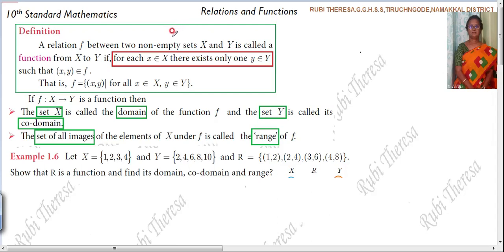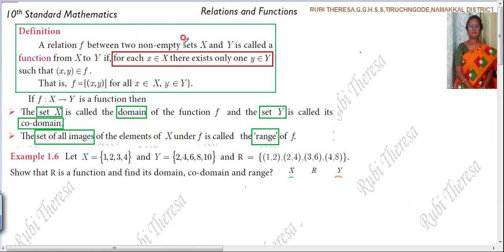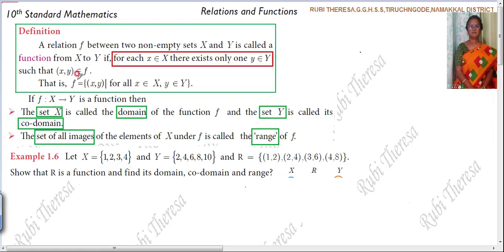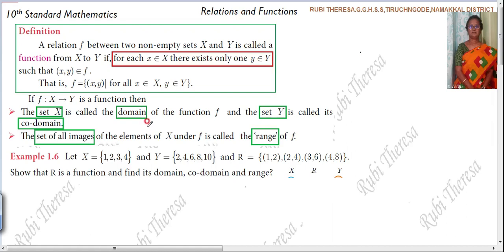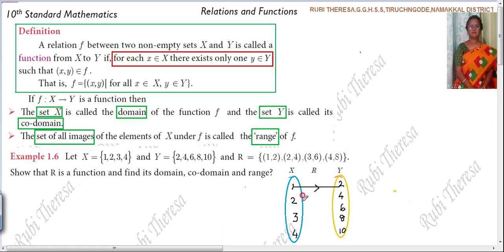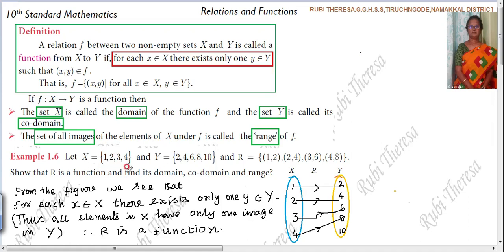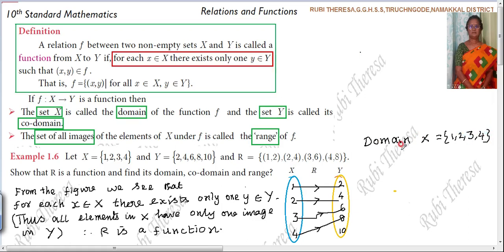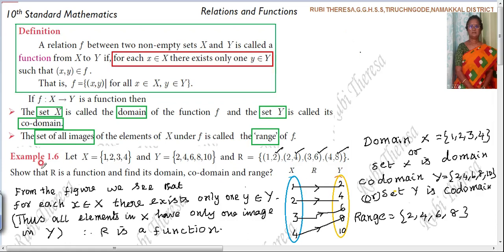TN Samacheer Kalvi | 10th Maths | EXAMPLE 1.6 | RELATIONS AND FUNCTIONS | ENGLISH MEDIUM